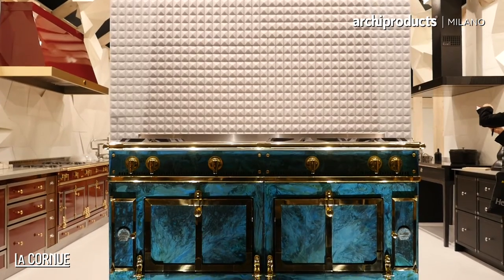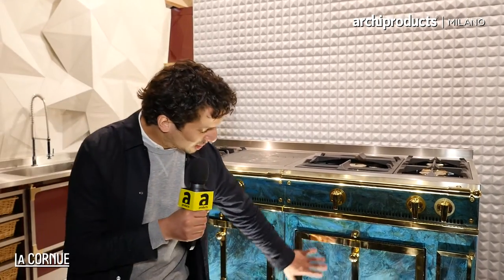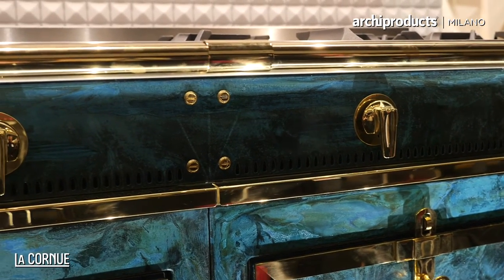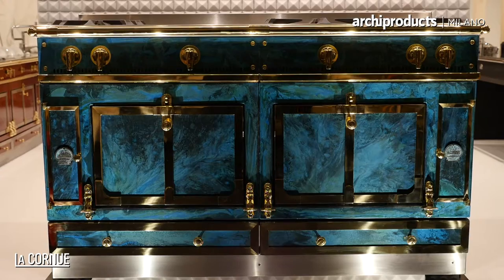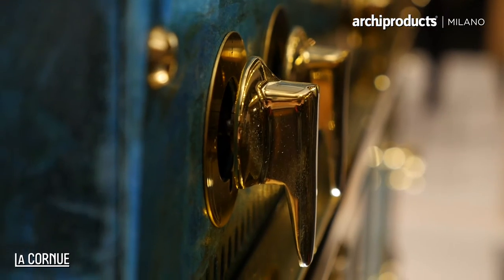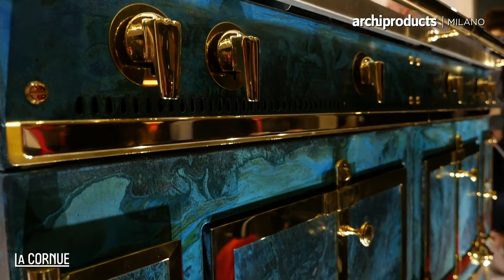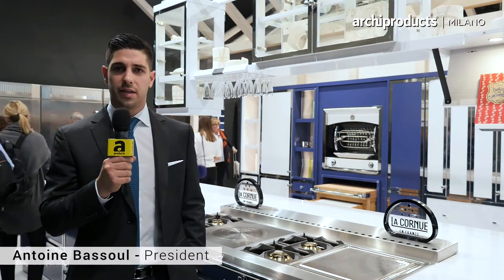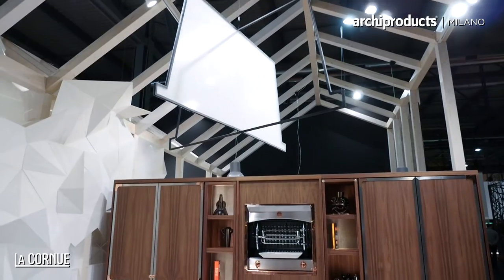Salone del Mobile.Milano 2016 | LA CORNUE - Lex Pott, Antoine Bassoul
Designer Lex Pott and President Antoine Bassoul talk about Chateau and the new products by La Cornue. Interview by Archiproducts Staff in Milano during the Milano Design Week 2016.